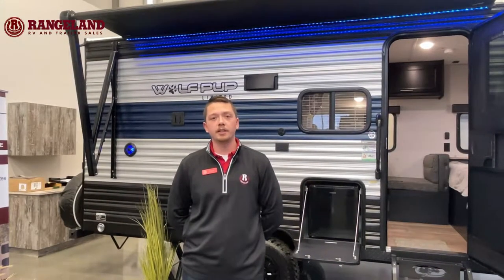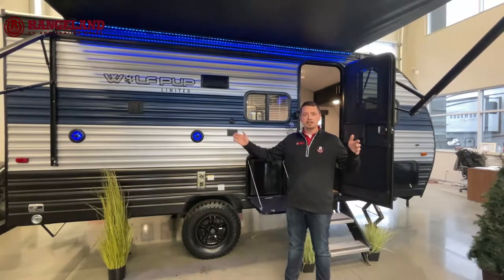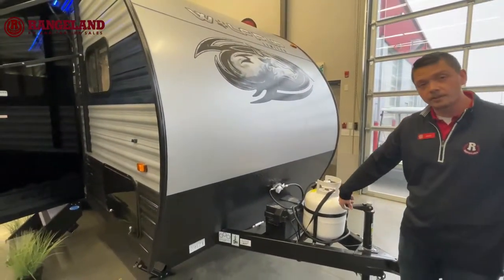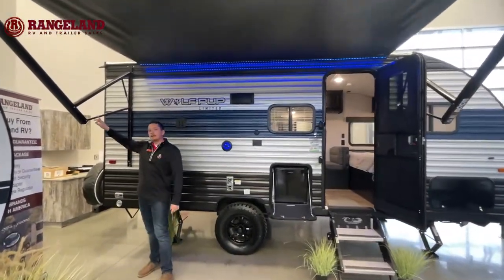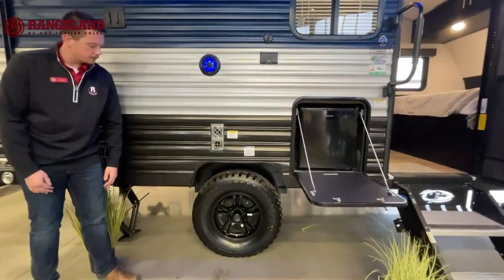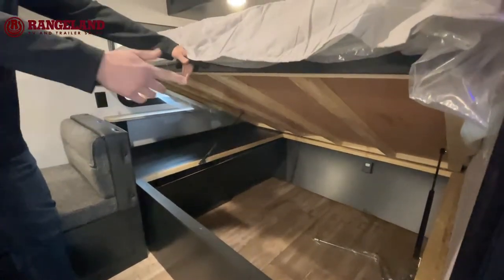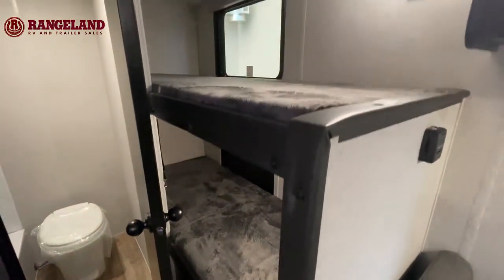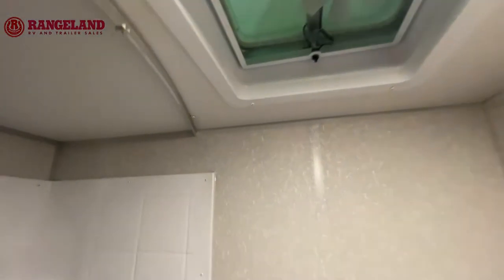2022 Wolfpup 16BHS Walkthrough with Lucas at Rangeland RV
Watch a great video on the all new 2022 Cherokee Wolfpup 16BHS bunk model trailer with Lucas Barker of Rangeland RV. Lucas talks about construction and all of the new features available in this very informative video. Find out why this Wolfpup might be the ultimate ultra-lite bunk model trailer in the RV industry today!